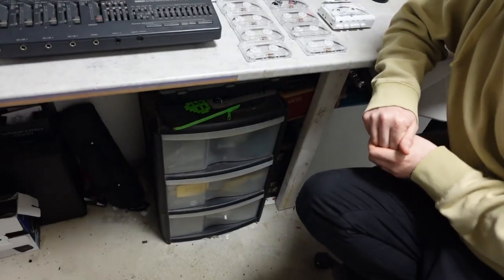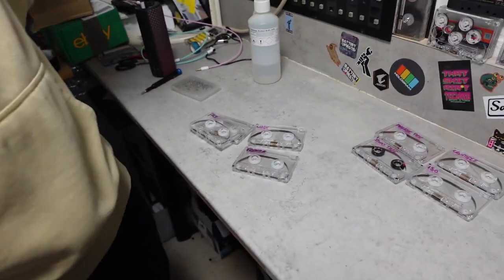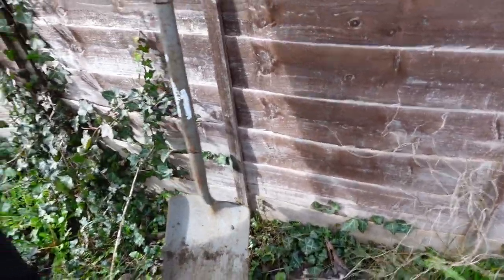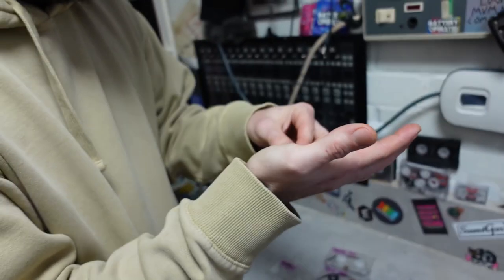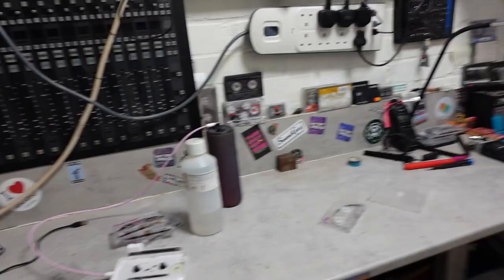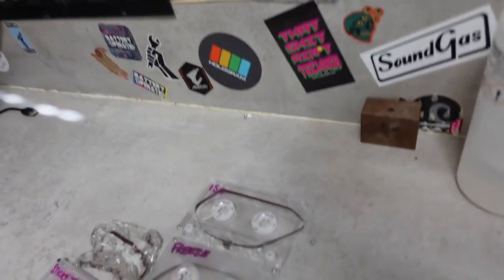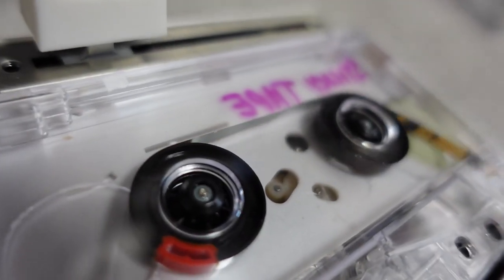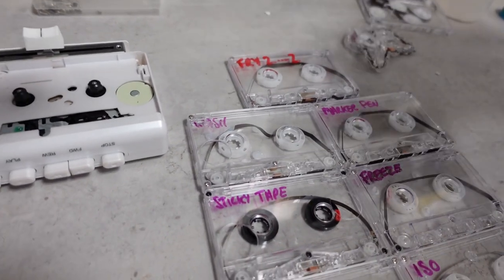What Happens If You Put A Tape Loop In A Washing Machine...?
This time we are going to record the same loop on 8 different tapes and then we'll put the tapes through different conditions (burn, freeze, wash etc) to see how it effects the loops sound!

Etsy links below if you're interested!

Battery Operated is an experimental sound and art project with circuit-bending as the main focus. Inside a backyard workshop in a small town in England; we tinker away at any junk we can get our hands on, hoping to find an unintended use.

If you decide to follow us on any of our platforms expect to see:

Workshop Hangouts, Ambient Jam & other Jams, Tear-Downs, Tutorials, Repairs, Bootsale Hunting, Everything Circuit Bending, Sound-art, Vignettes and I'll stop now because we have too many ideas.